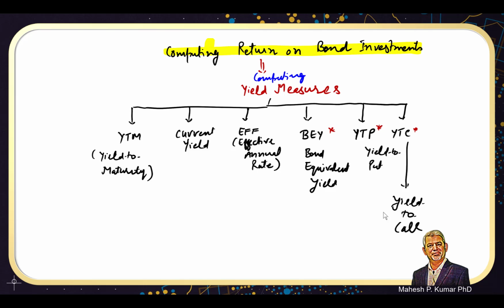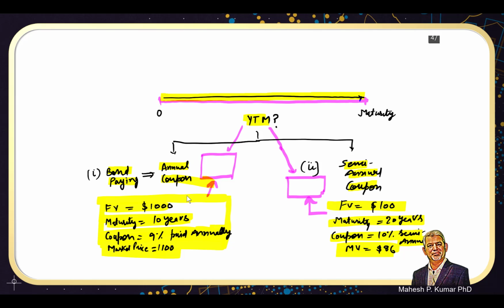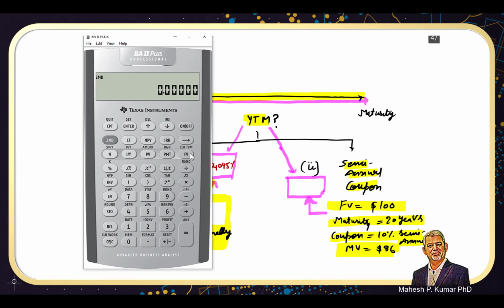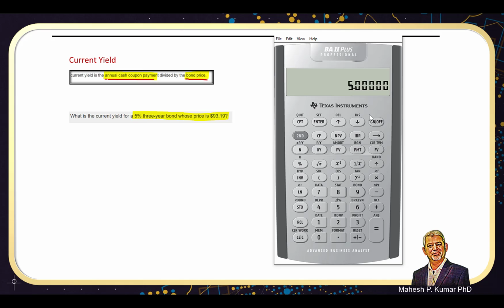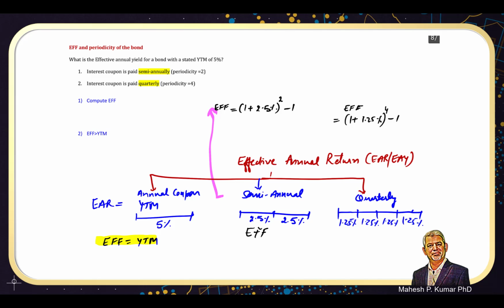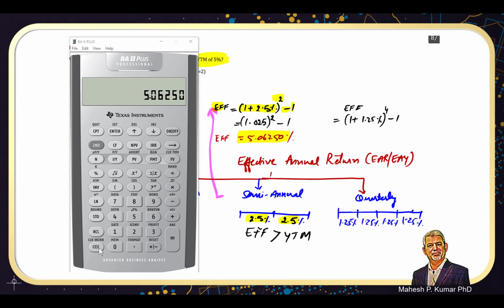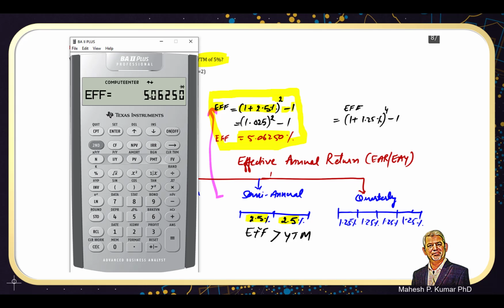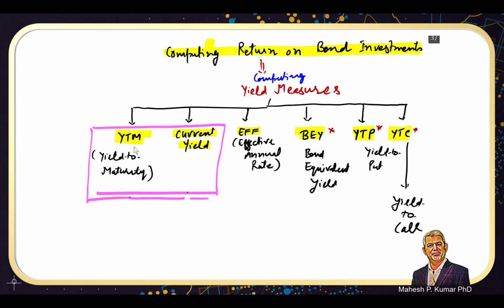Measuring Bond Yields